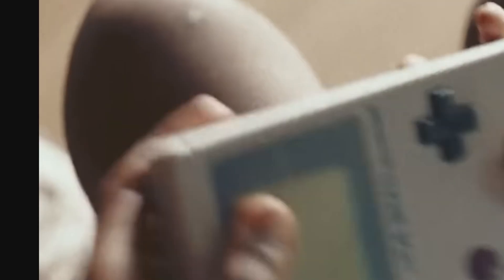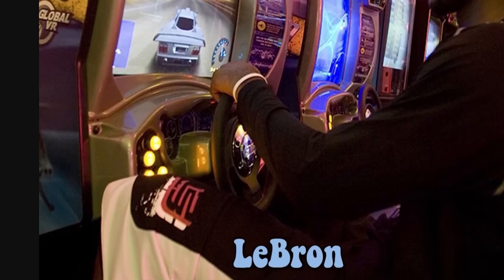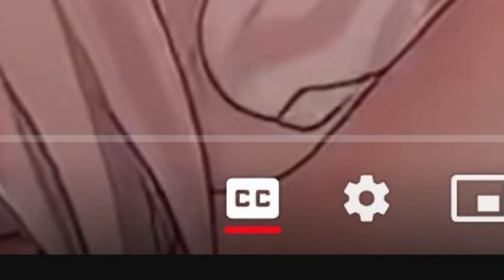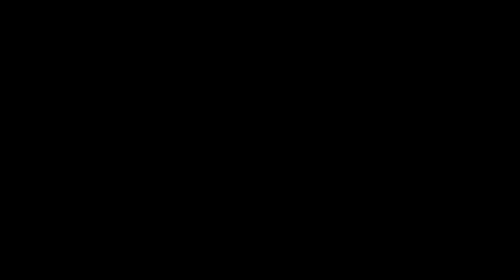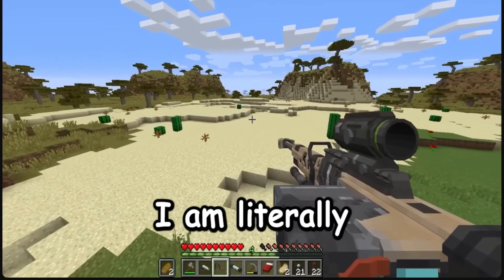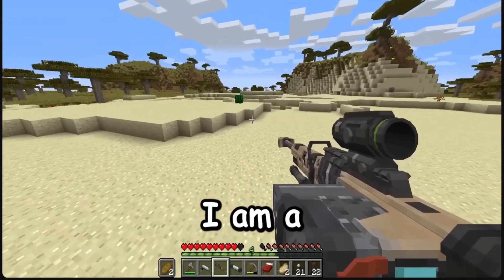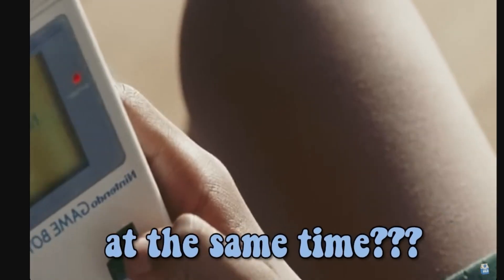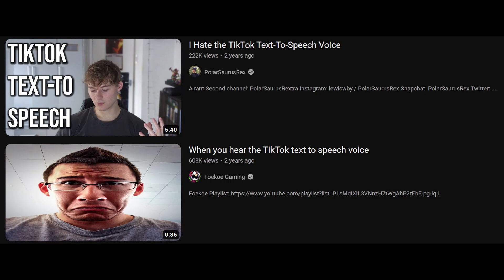Modern YouTuber custom captions suck...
They do.

Hi I am Cloudy, I hope you enjoy my video. Stay Cloudy and awesome! I enjoy everyone's support as well :D